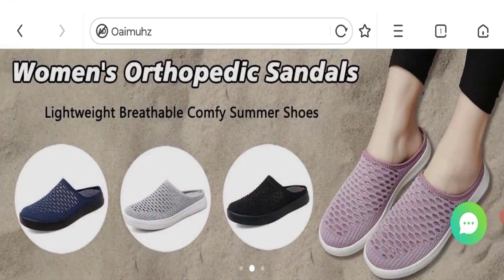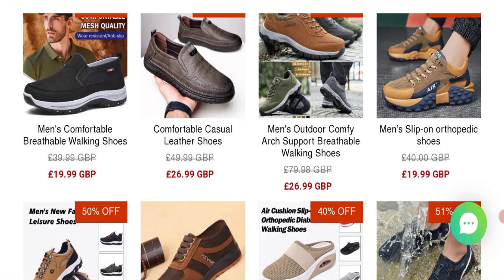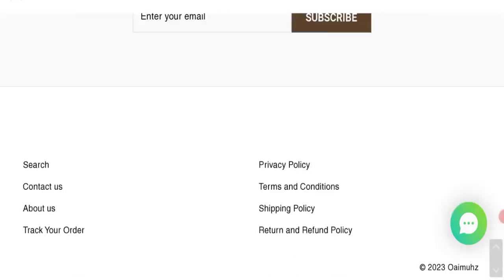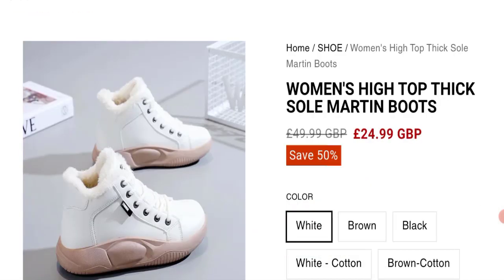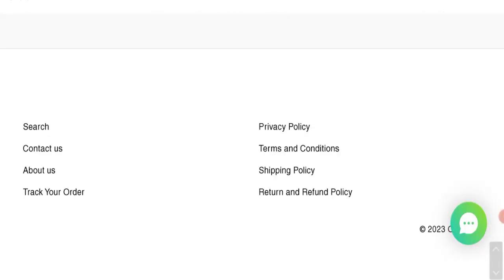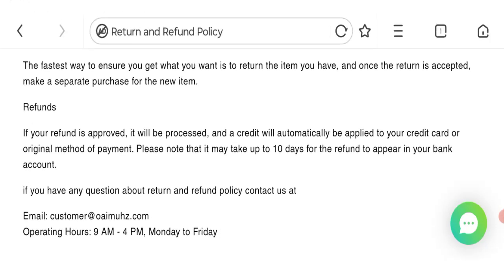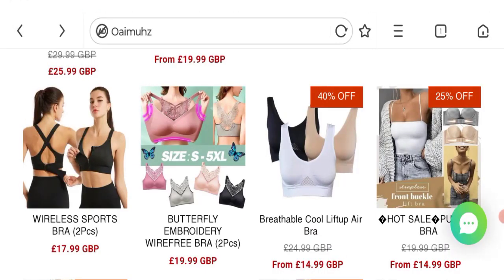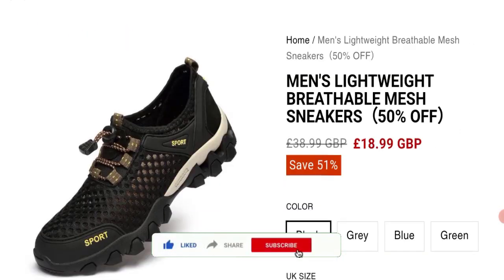Oaimuhz Reviews (Apr 2023) Is It Legit Or Scam? Watch Video! | Good Genuine Reviews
Do you want to know about Oaimuhz Reviews? Watch this video till end because in this video you will get to know about the legitimacy of the site.

1. How to Refund on PayPal? Step-By-Step Guide on the Refund Policy

2. How to get a refund for a fraudulent credit card transaction

3. How to check whether a product is genuine or not?